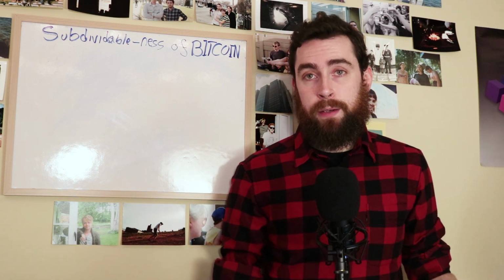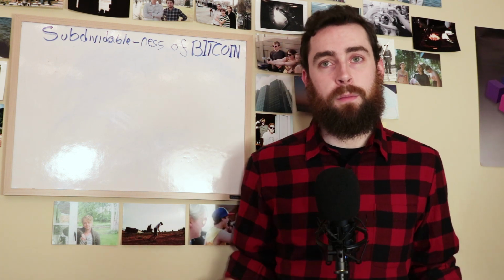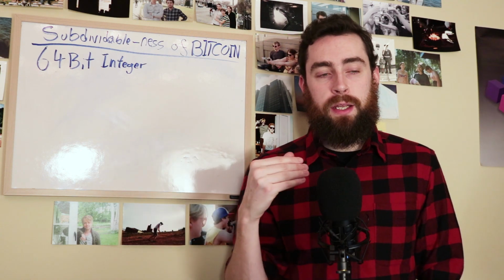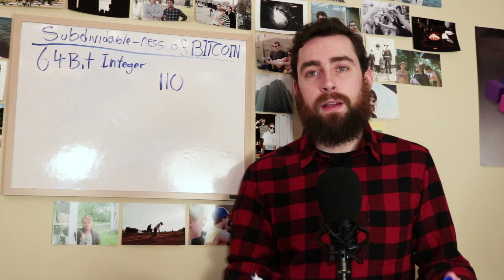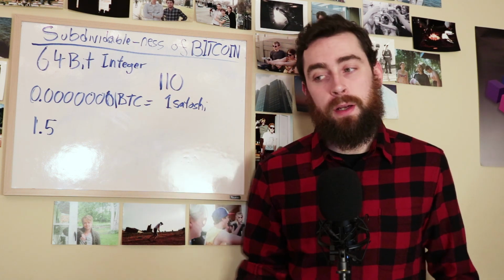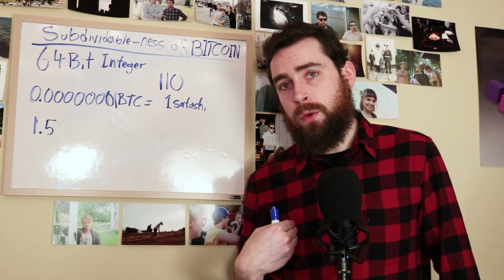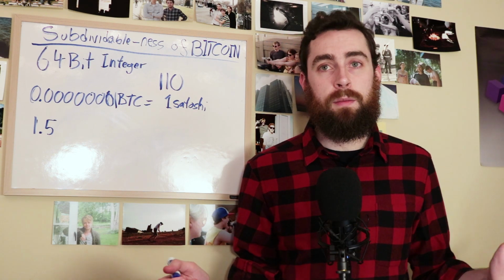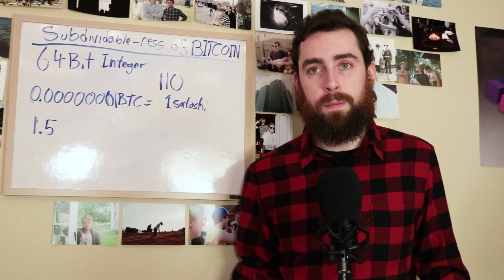Is a bitcoin infinitly subdividable?